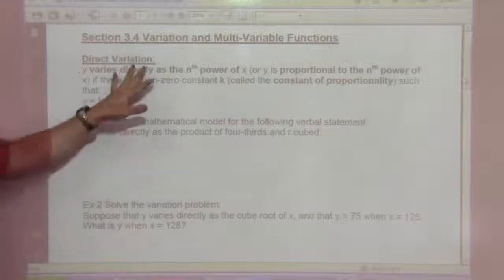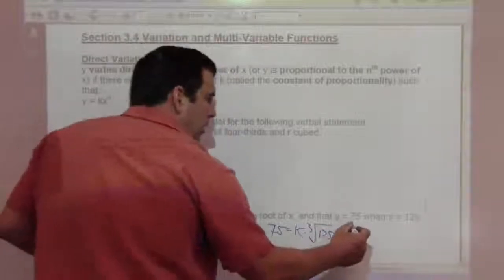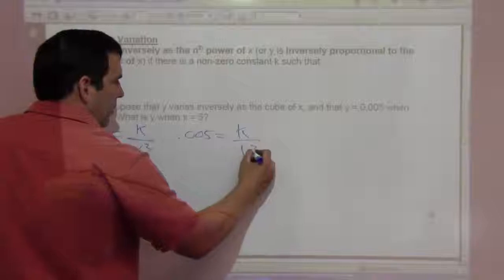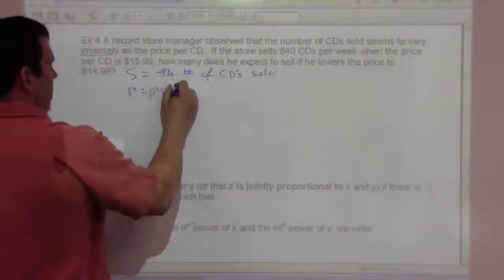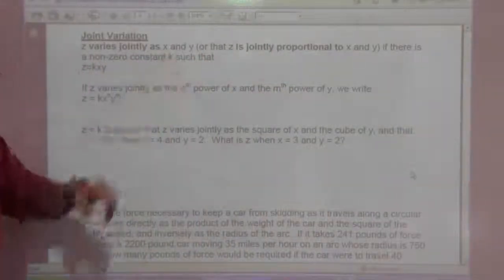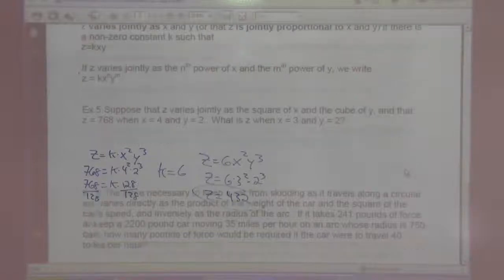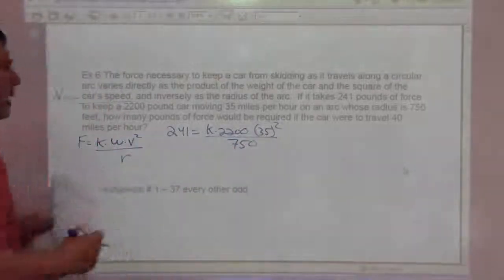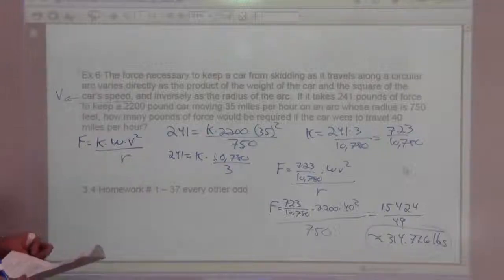Math 126 Section 3-4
This is another section on Variation and Multivarialbe Functions.  This is over section 3-4 in Precalculus by Paul Sisson.  The lesson has been prepared and presented by Jeff Downs